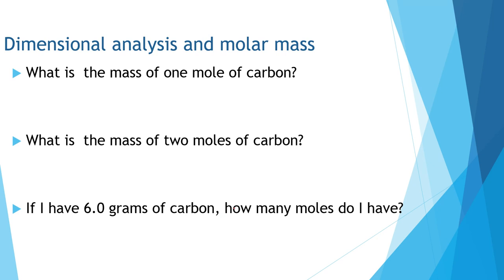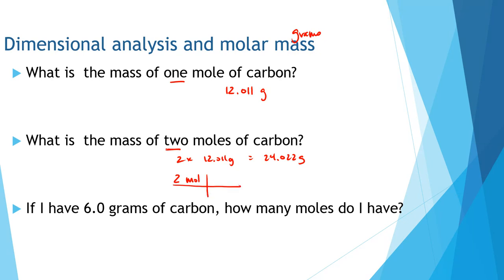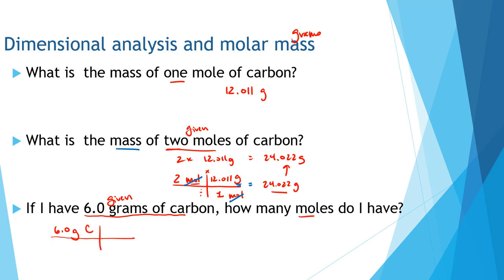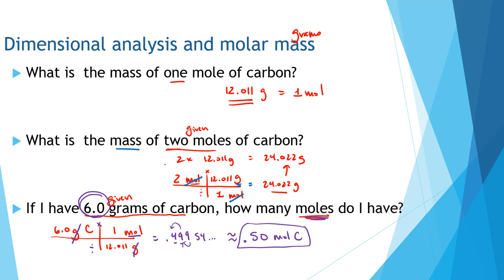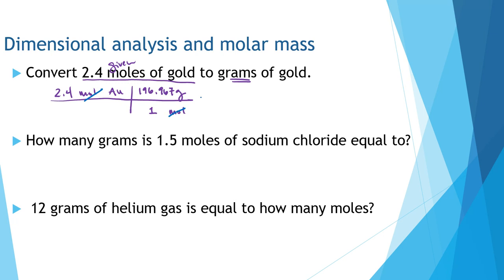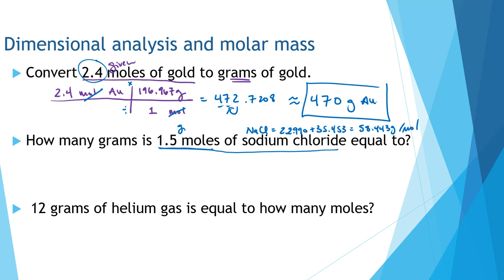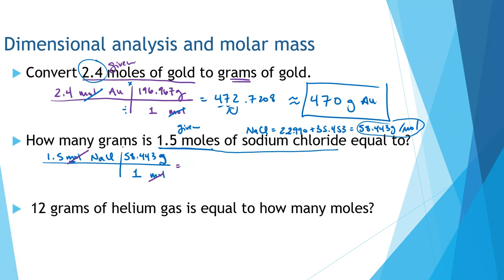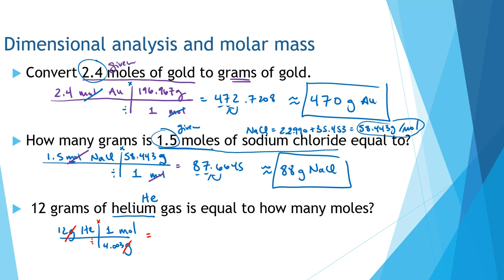Honors Chemistry - Dimensional analysis moles and mass review